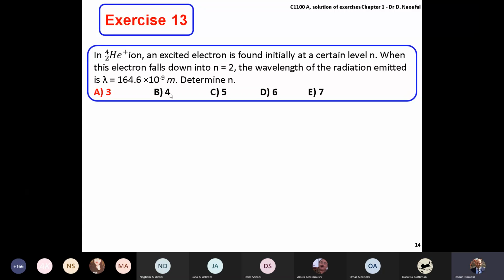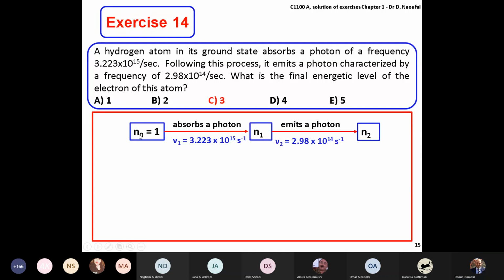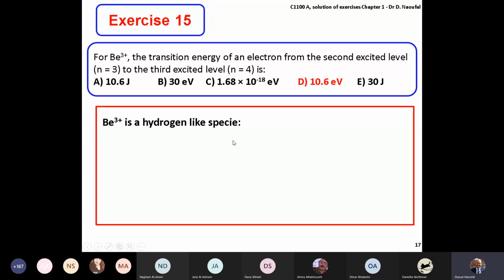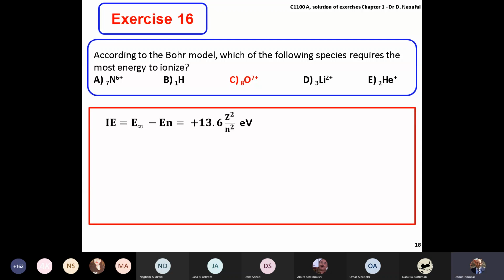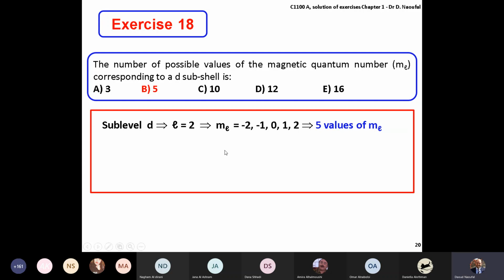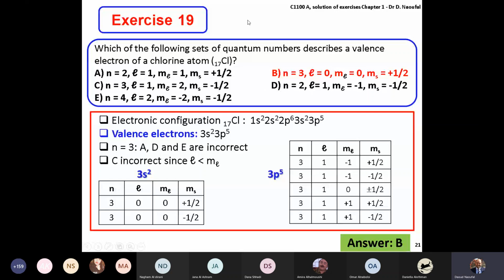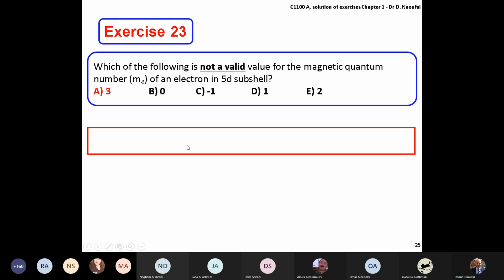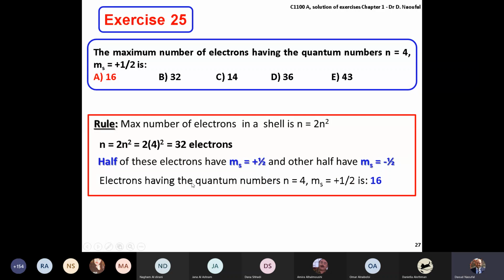Set 3 Exercises Atomic Structure